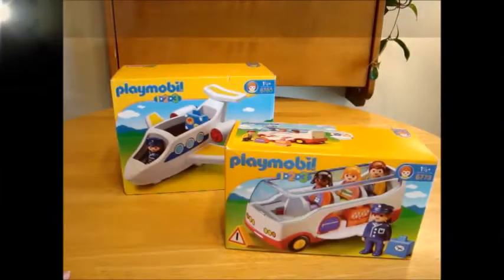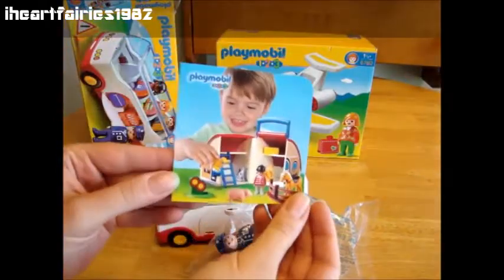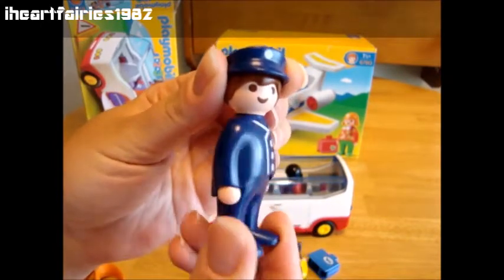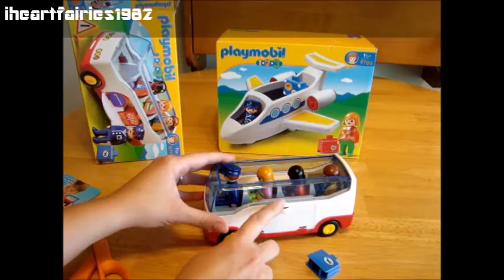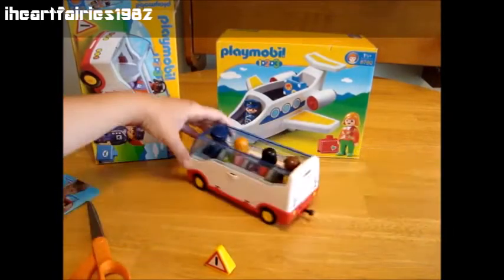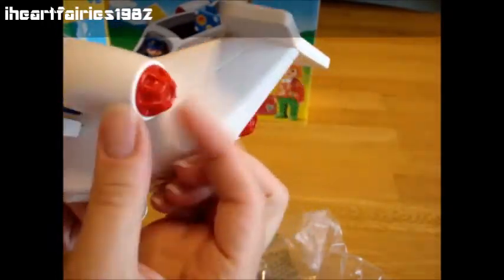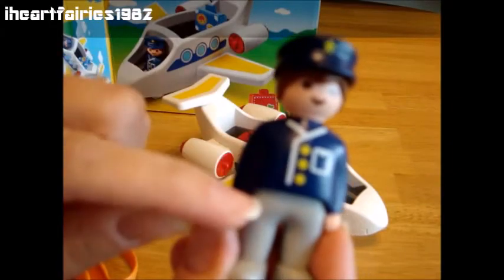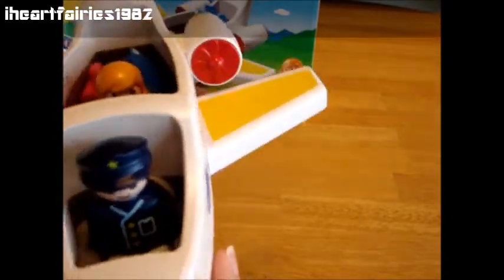Playmobil 123: Bus and Jet Toy Review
Today I reviewed PLAYMOBIL 123 Bus and Jet sets!

If you'd like to include the full license for legal reasons, you can do the following: